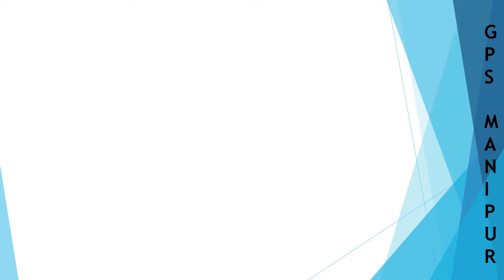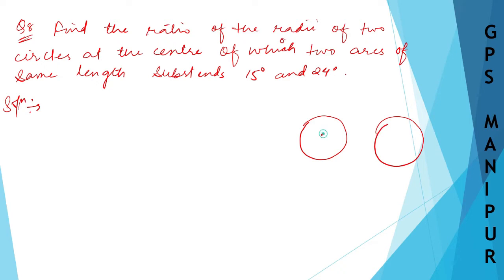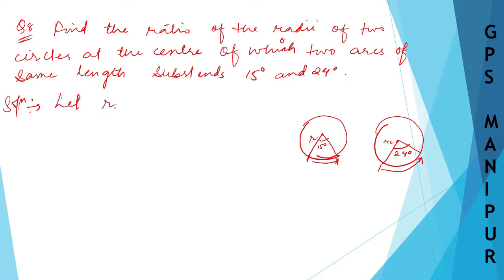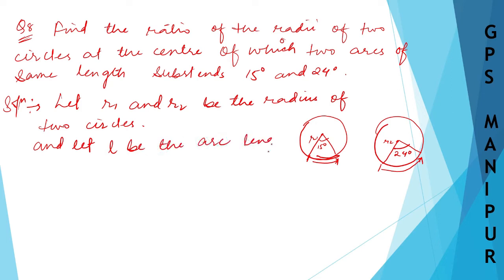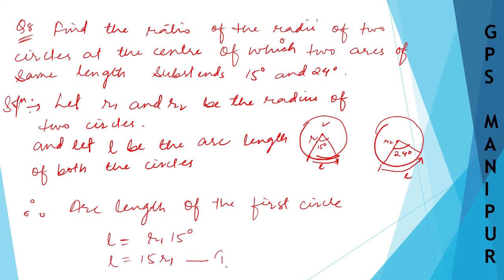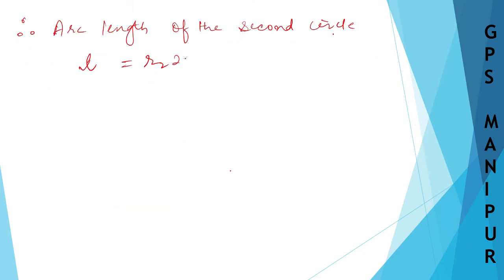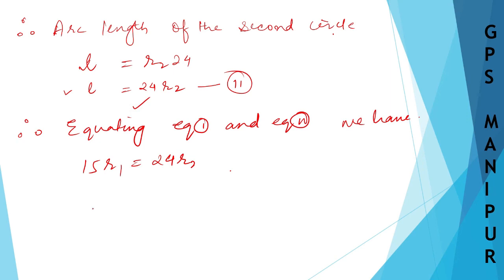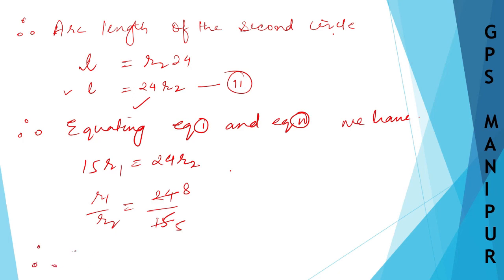TRIGONOMETRY || CLASS IX MATH EX.13.1 Q.8 || MANIPUR BOARD || GPS MANIPUR